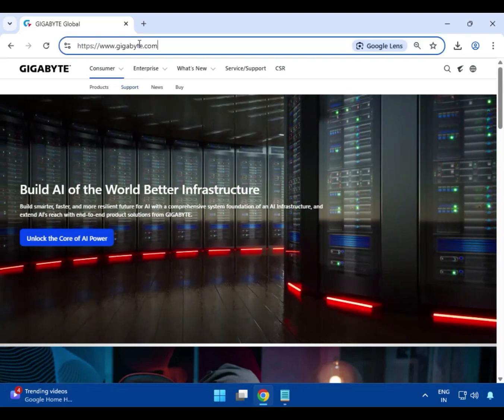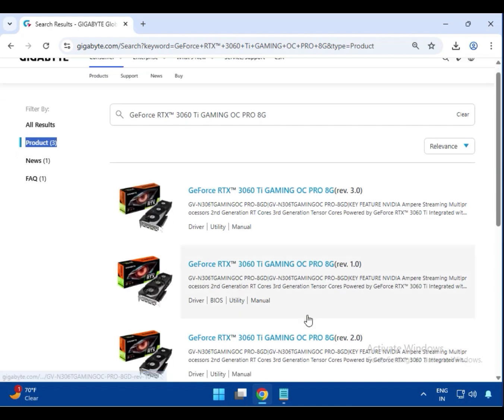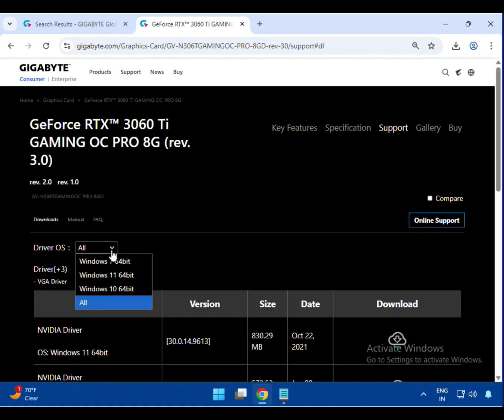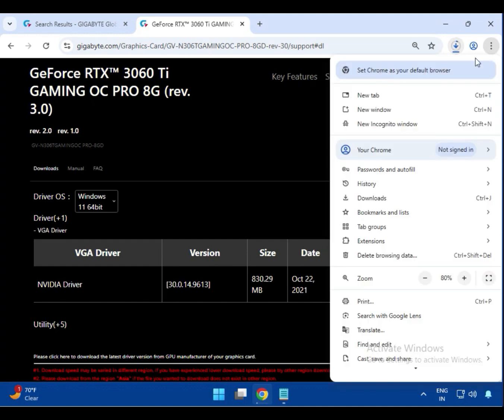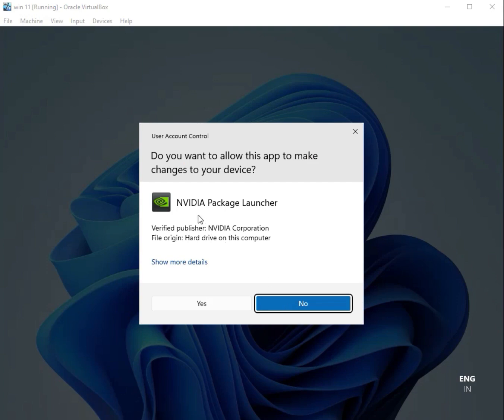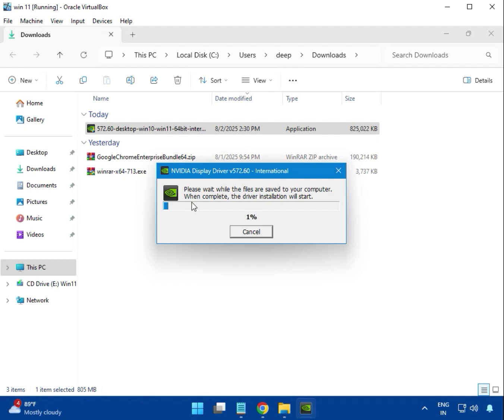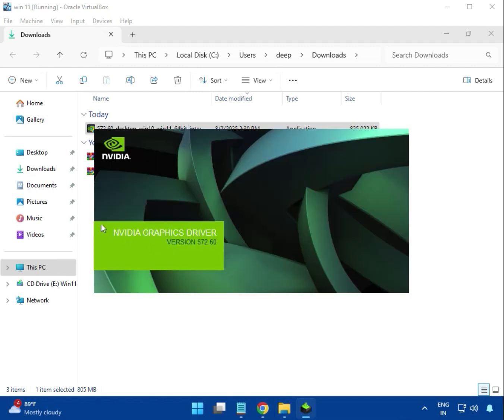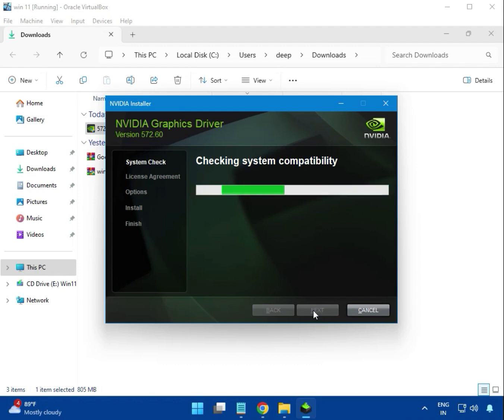Gigabyte RTX 3060 Ti GAMING OC PRO 8G Driver Install Guide for Windows